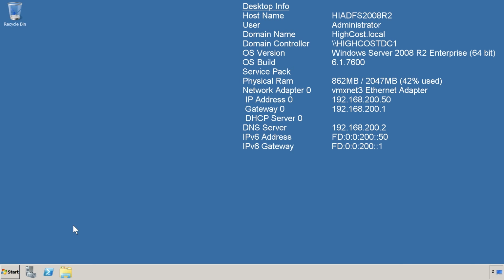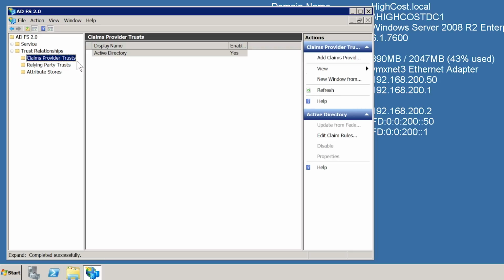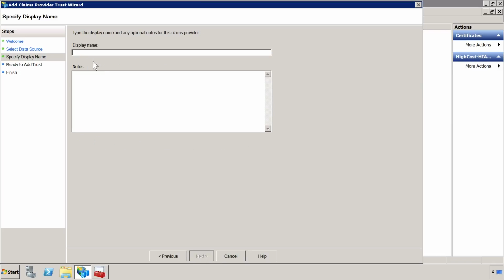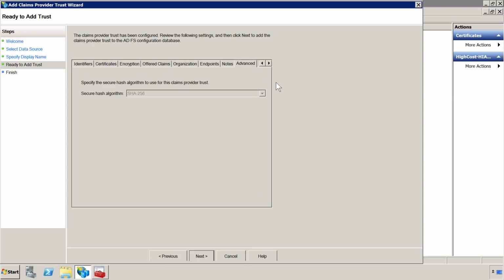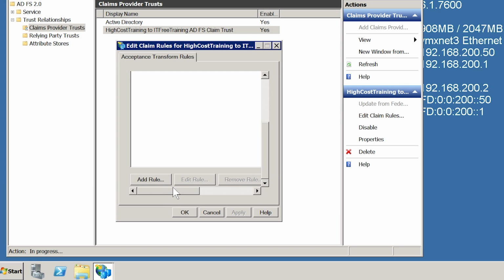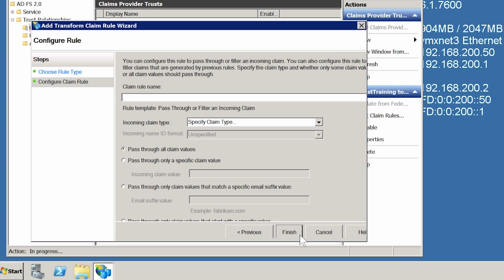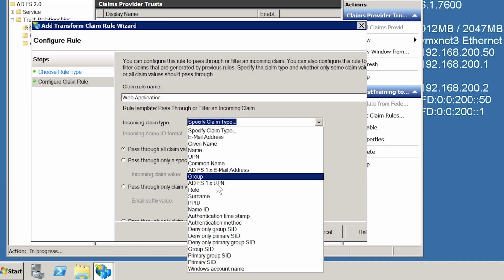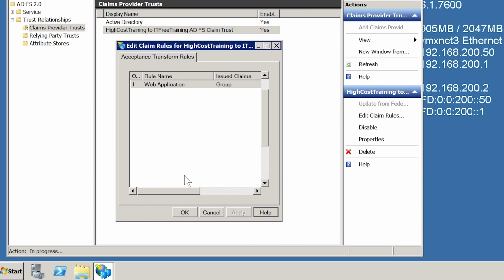Claims Provider Trust Demonstration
In this video, the claims provider trust will be created in Active Directory Federation Services in the HighCostTraining domain on Windows Server 2008 R2. In the previous videos a relying party trust was created in the ITFreeTraining domain. Creating the claims provider trust completes the trust relationship between ITFreeTraining and HighCostTraining.

Demonstration
1) To create the Claim Provider Trust, login to the server and run AD FS 2.0 Management under Administrative Tools under the start menu.
2) To start the “Add Claims Provider Trust Wizard”, expand down to “Claims Provider Trust”, right click it and select the option “Add Claims Provider Trust”.
3) Once past the welcome screen, on the next screen the source of the data to create the trust needs to be entered in. In this case the computer name ITADFS2008R2.ITFreeTraining.local was used. Conditional DNS forwarders were configured on the DNS server so the server can resolve the IP Address of the other server. In a previous video, a certificate was added to the local store on the server thus allowing a secure connection to be created between the two servers.
4) Once next is press on the “Select data source” screen, the other server will be contacted and the data obtained from it to create the trust. On the next screen a Display Name and Notes can be entered. Descriptive items should be entered in here so other administrators know what the trust relationship is used for.
5) On the “Ready to Add Trust” screen, this will show all the information that will be used to create the trust.
6) Once next is pressed, the trust will be created and the wizard will move on to the last screen of the wizard. By default, the tickbox “Open the edit Claim Rules dialog for this claims provider trust when the wizard closes” will be ticked. This will open the rules for the trust allowing changes to be made if it is left ticked. If you clear this tickbox, this can be opened later on.
7) Once the edit rules dialog has been opened, to add a new rule press the button at the bottom “Add Rule” to stat the “Add Transform Claim Wizard”. There is only the one rule tab “Acceptance Transform Rules” as the trust can only accept claims that are created by another server.
8) From the first screen of the wizard, a template needs to be selected from the pull down list. This will determine the options that will be displayed in the rest of the wizard. In this, the option “Pass Through or Filter an Incoming Claim”. This will essentially take a claim and pass it onto another server; however, it does allow changes to be made to the claim.
9) On the next screen of the wizard a number of fields of data need to be entered in. First a name for the rule needs to be entered in. The next option allows the type of claim that will be accept to be entered in. After this, a decision can be made about which values of the claim should be passed on. There is also the option for the administrator to make changes to the claim values. For example, the administrator is able to change the name of a group that may have been used in the claim. Multiple rules can be used if the administrator wants to make changes to a number of different values in the claim.

References
None